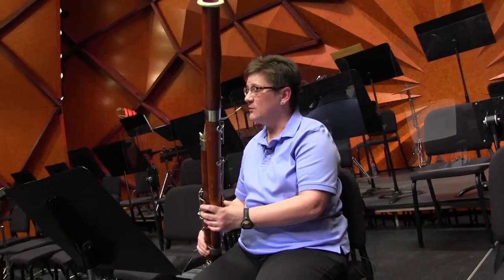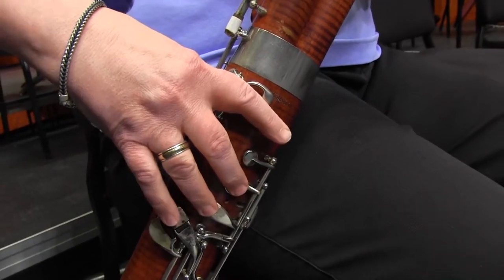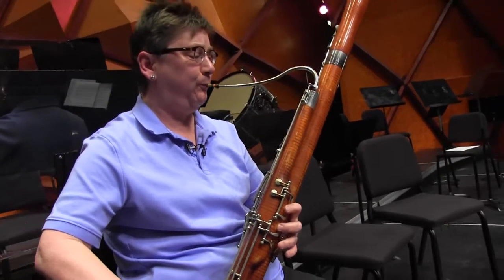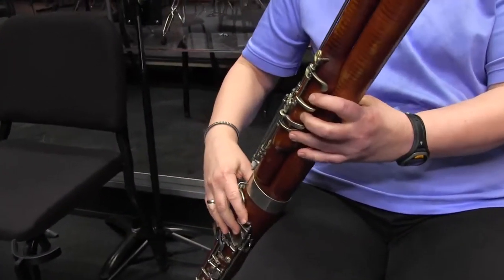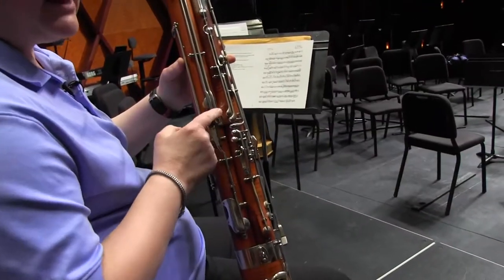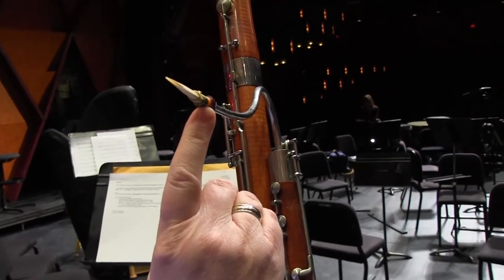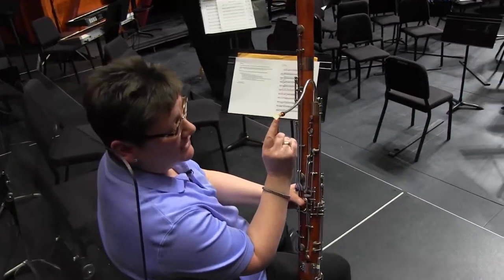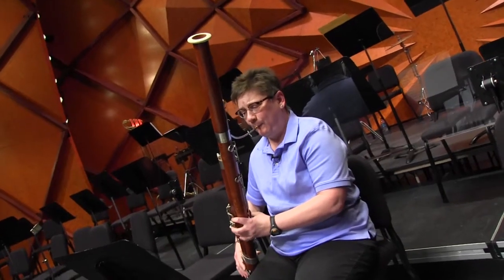Music is Instrumental: Bassoon